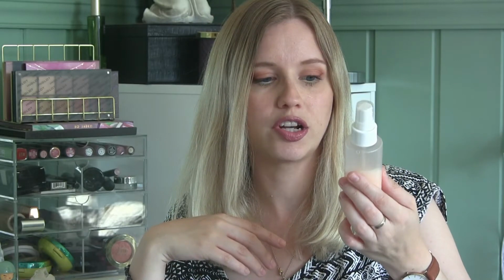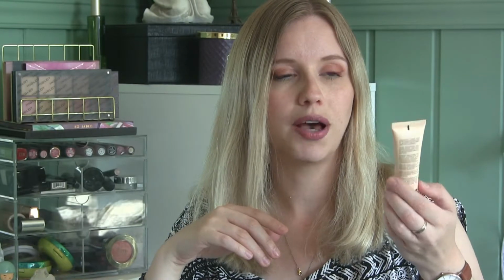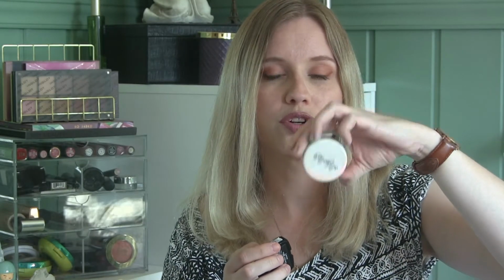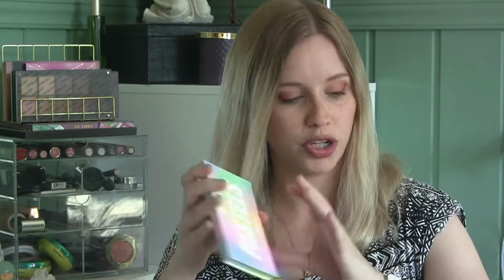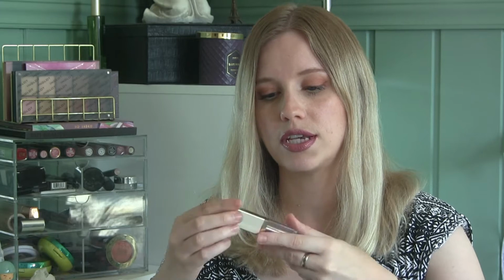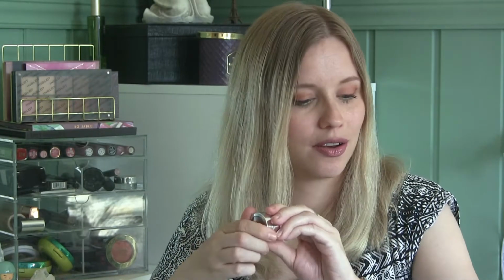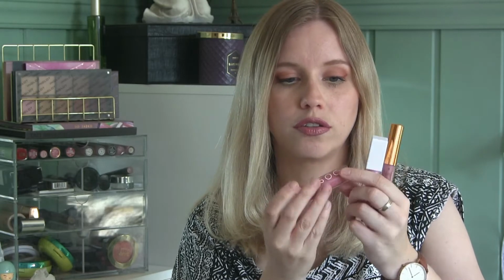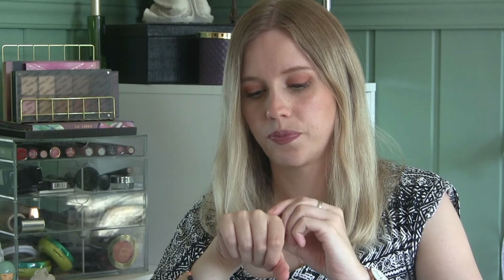Shop My Stash August 2021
Hey Guys! Here is another round of me shopping my stash! Hope you enjoy!